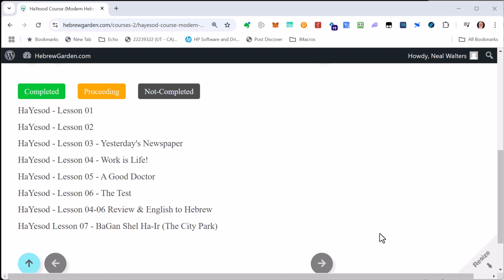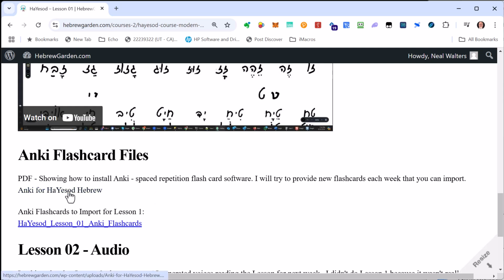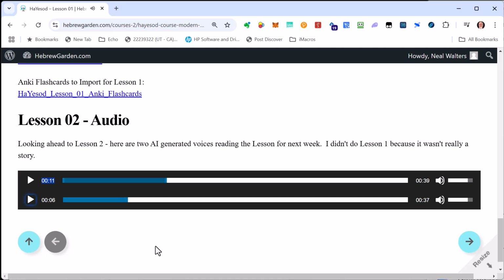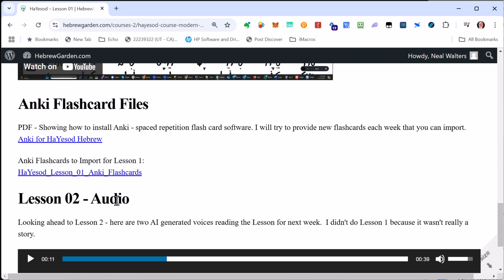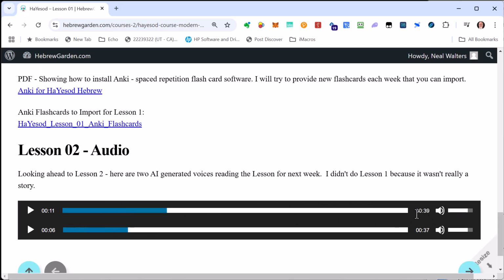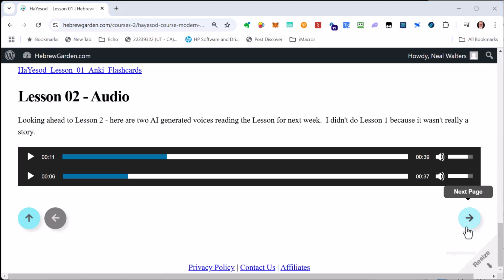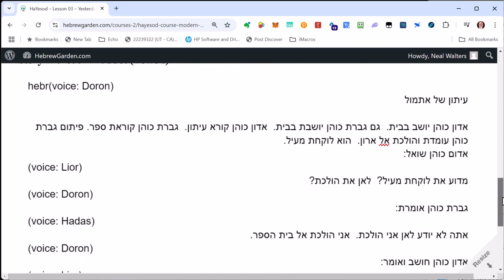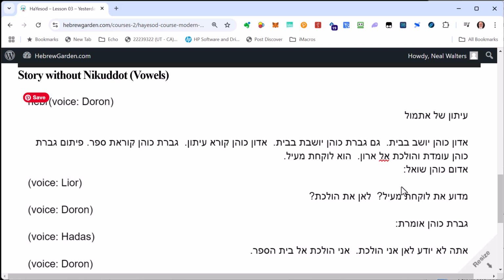HaYesod Modern Hebrew Course - HebrewGarden.com